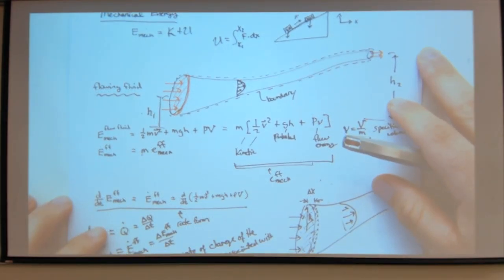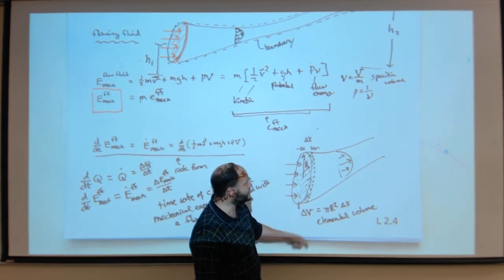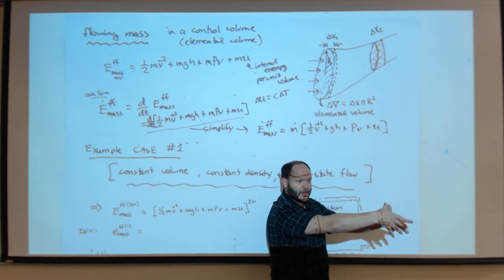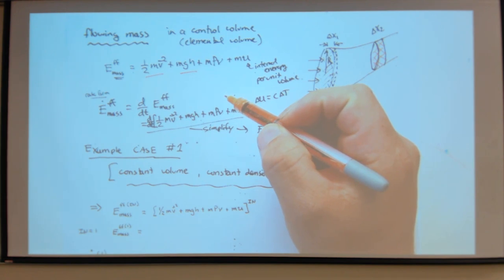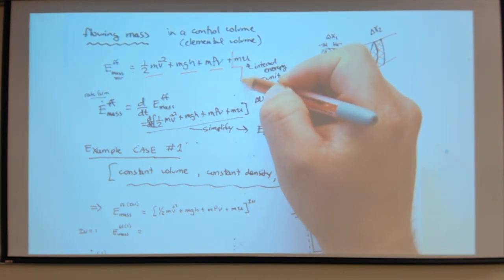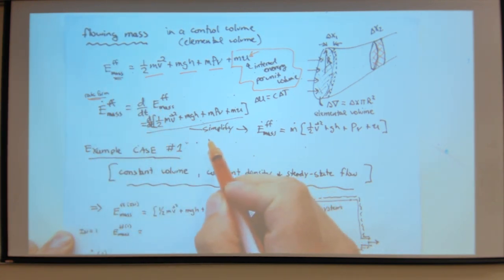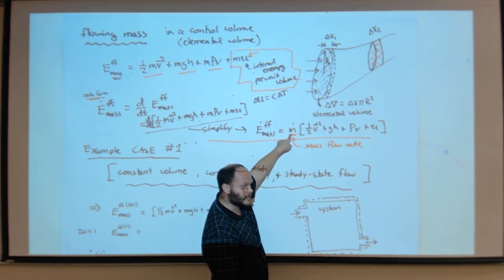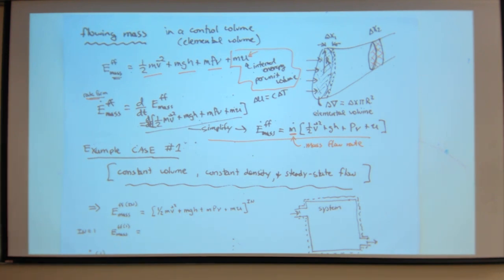Ch.2 (part 4)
Open systems with a flowing fluid (inlet) and a flowing fluid (outlet), the idea of Steady-state process, and the idea of a non-Steady-state process.